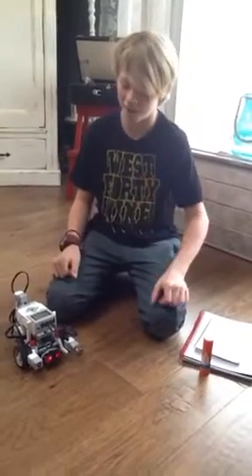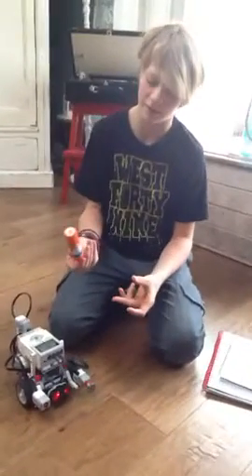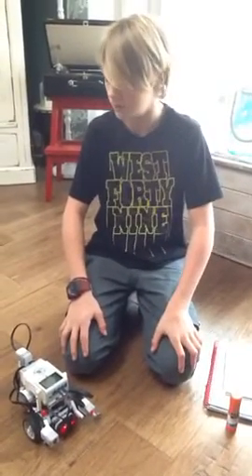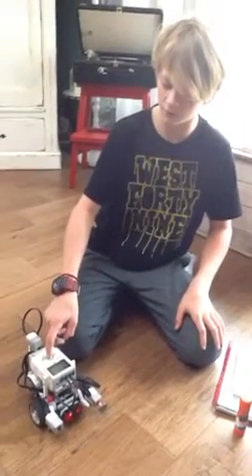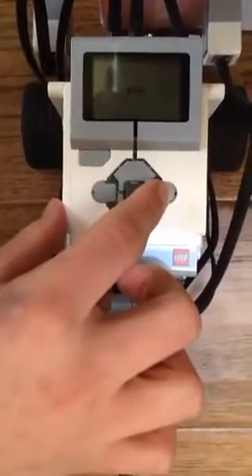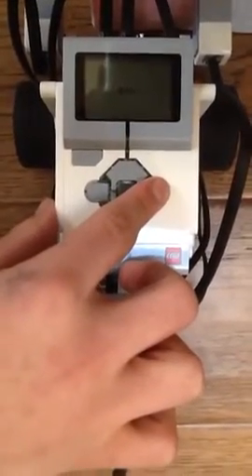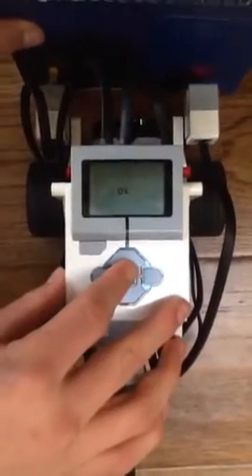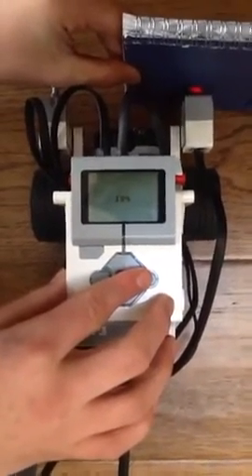Silas Robotics 5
Silas Robotics 5 yeah.oroeiei